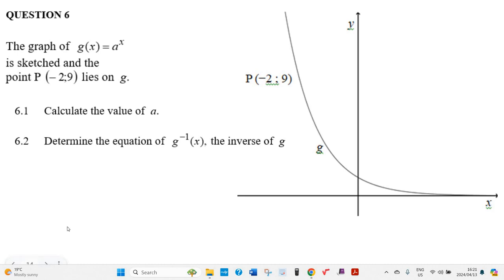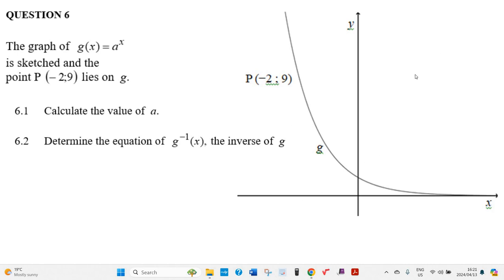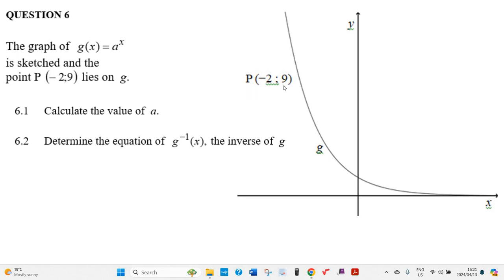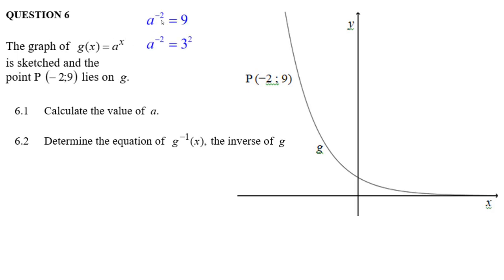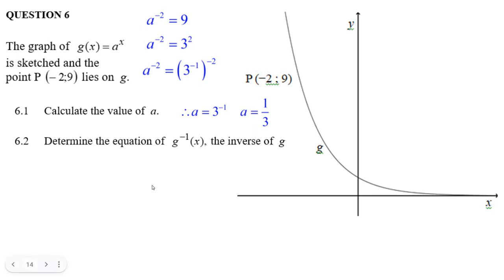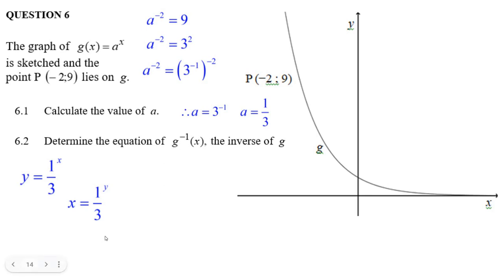Q6 1 Q6 2 Exponential function and inverse